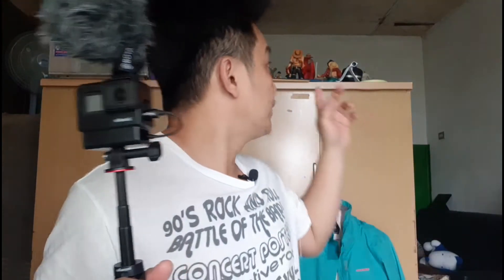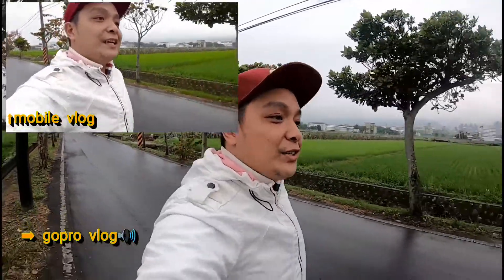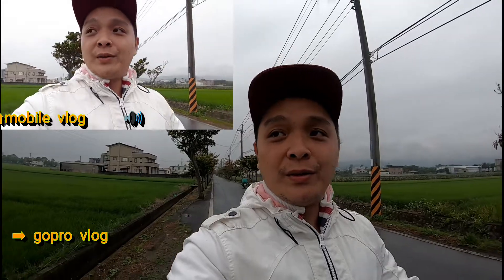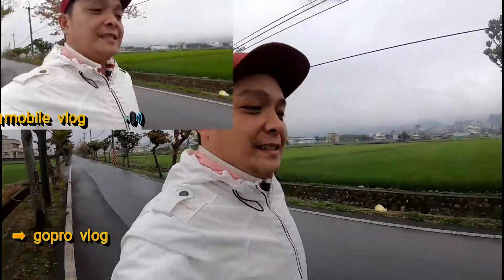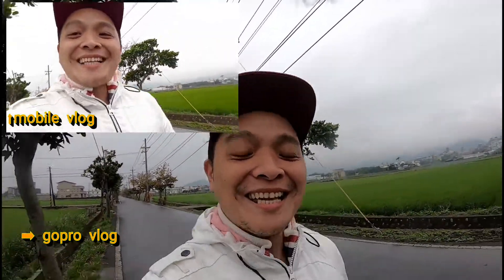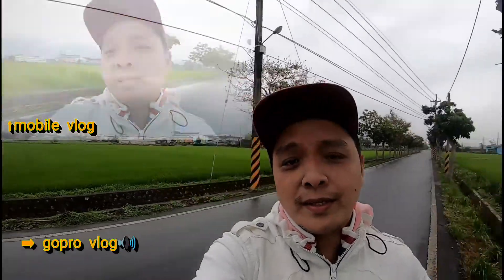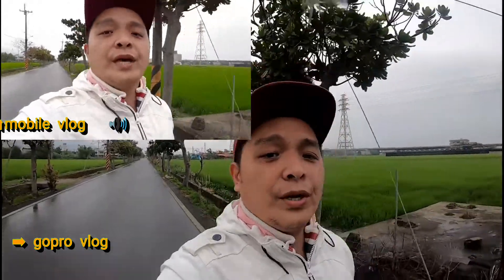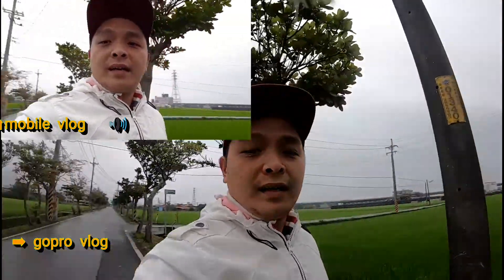gopro hero 7 1080 video footage ( lets start vlogging)